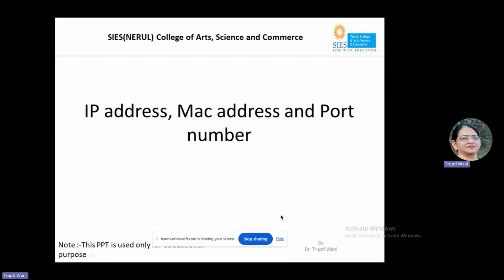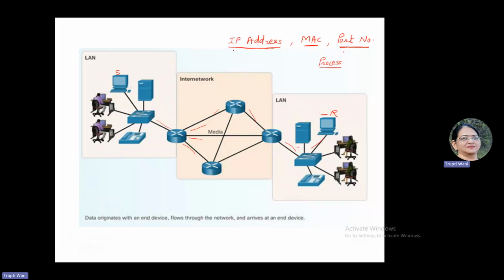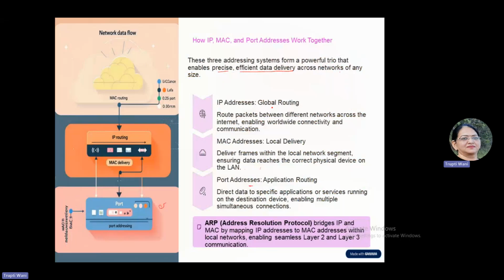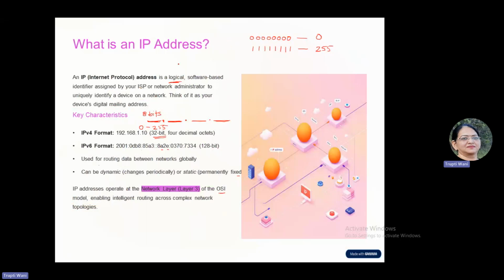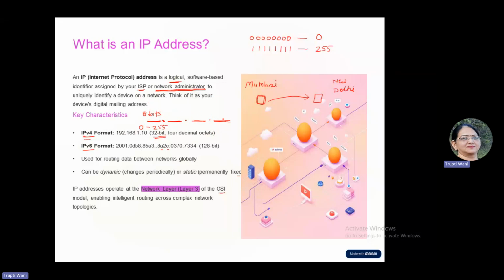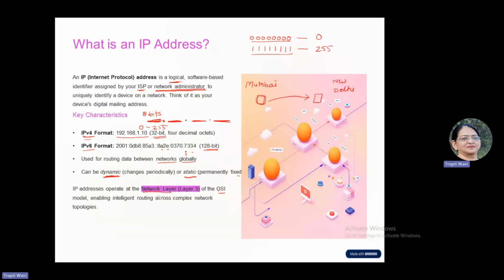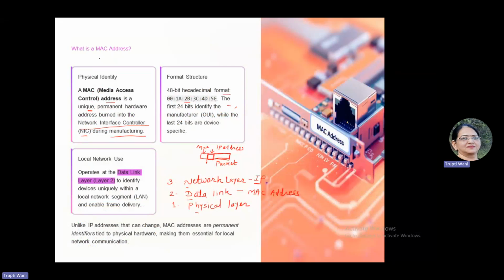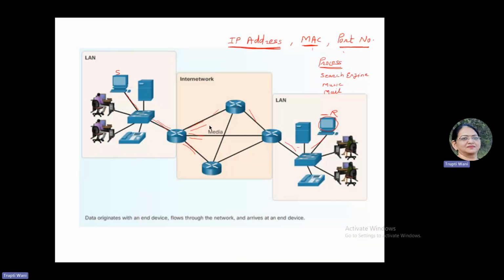Computer Network IP ADDRESS, MAC ADDRESS AND PORT NUMBER 20251126 163812 Meeting Recording